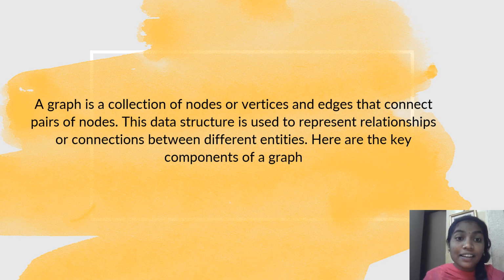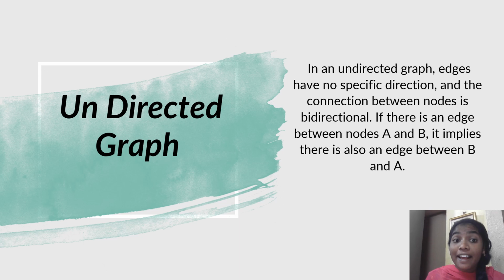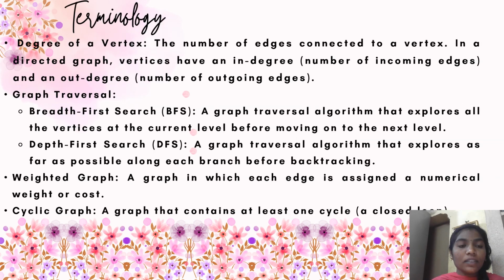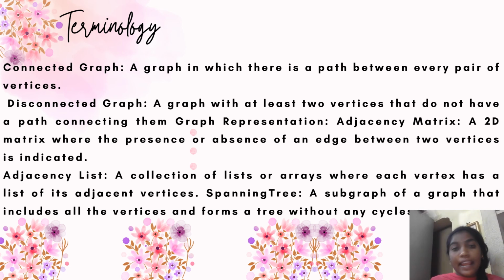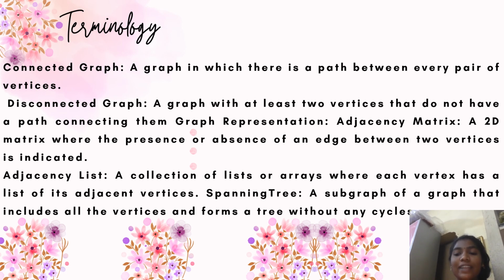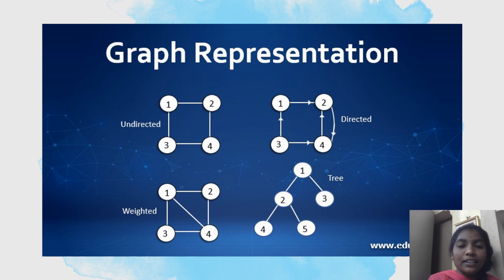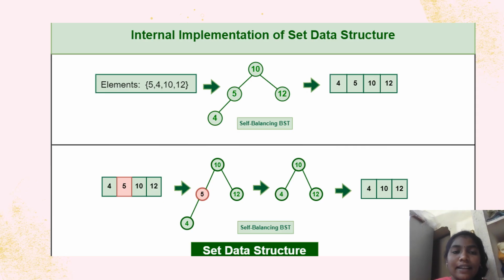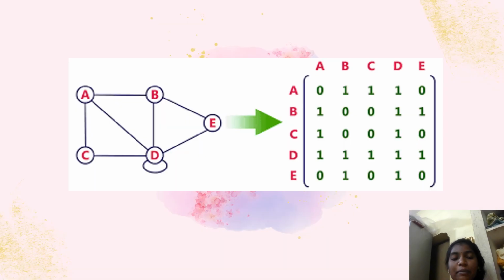Graphs vvit introdution terminology Representation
[Link to Graph Algorithms Tutorial]
[Link to Applications of Graph Theory]

Thank you for being a part of our incredible journey over the past year. Here's to many more years of learning and exploration together! 🎓✨